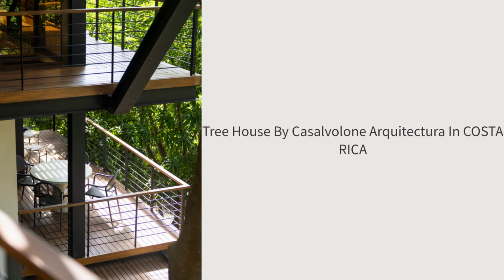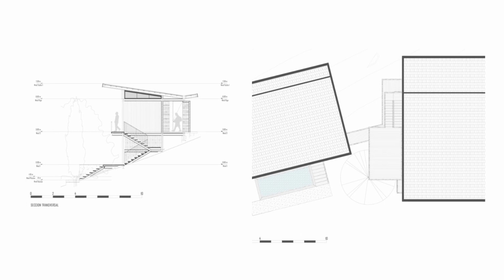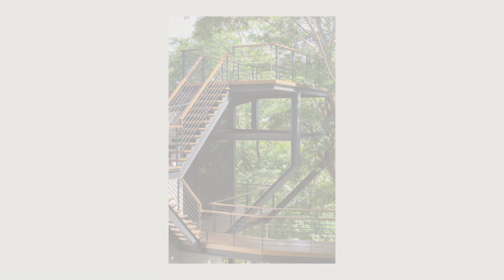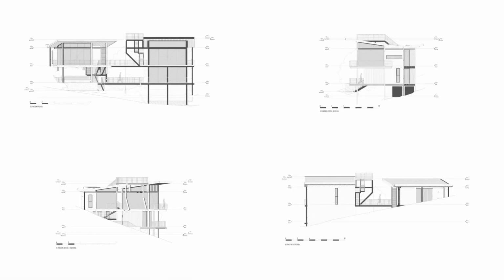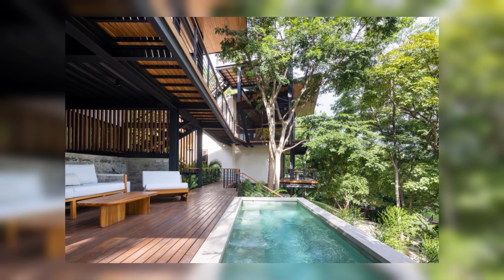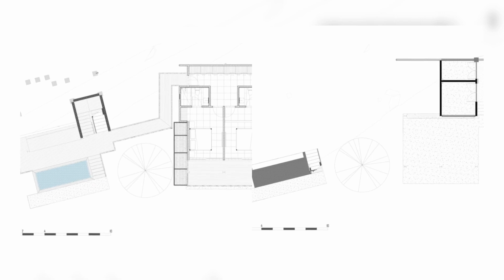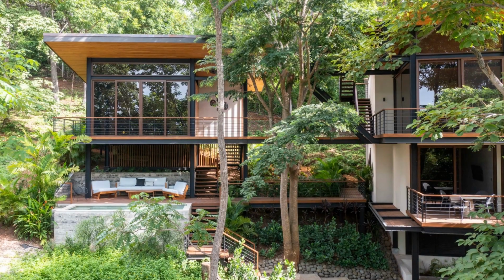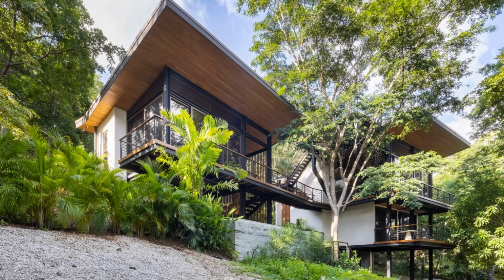Tree House By Casalvolone Arquitectura In COSTA RICA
Exploring the Relationship between Architecture and Nature: Tree House in Playa Grande, Costa Rica. Located in the picturesque setting of Playa Grande, Guanacaste, Costa Rica, Tree House stands as a tribute to the relationship between contemporary architecture and the lush nature of its surroundings. This unique residence is nestled among the trees, embracing the steep topography of the hillside where it is situated.

Archi Studio

Architects: Casalvolone Arquitectura
Area:
280 m²
Year:
2023
Photographs:Andrés García Lachner
Lead Architects: Franco Casalvolone, Jorge Gonzalez
Structural Engineering: PENTA Group
Modelling: Jaime Zuñiga
Construction: PARCO Constructora
Electromagnetically Design: Alessandro García
Furniture: Hohm
Country: Costa Rica